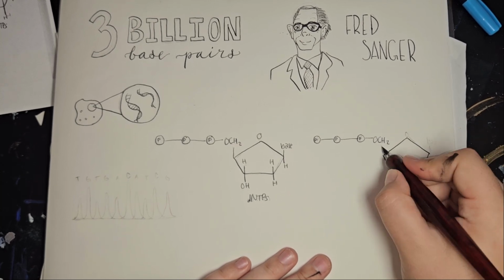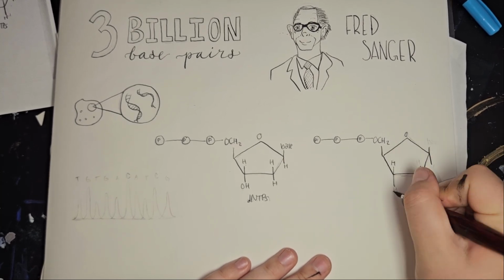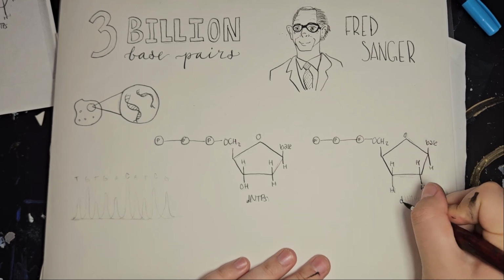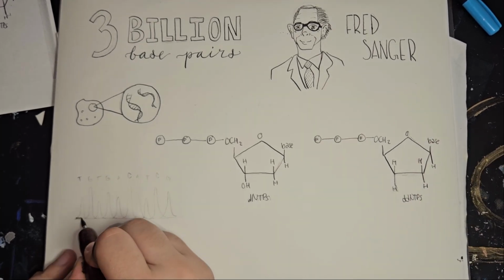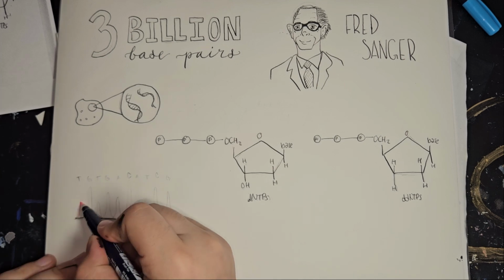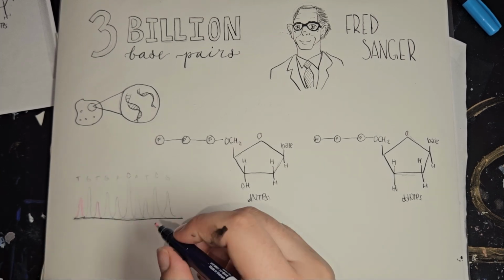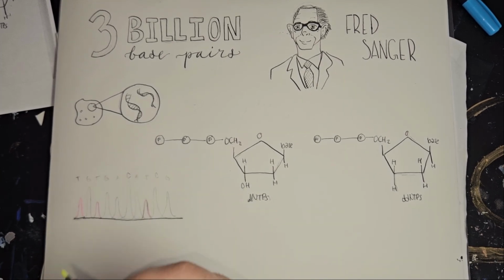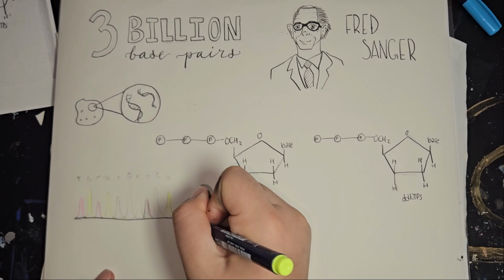How did we sequence the entire human genome?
My submission for the CAH Science Ambassador Scholarship! Hope you enjoy :)